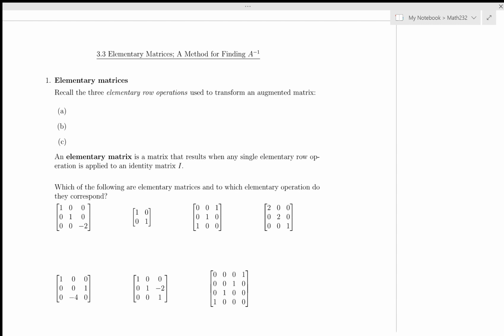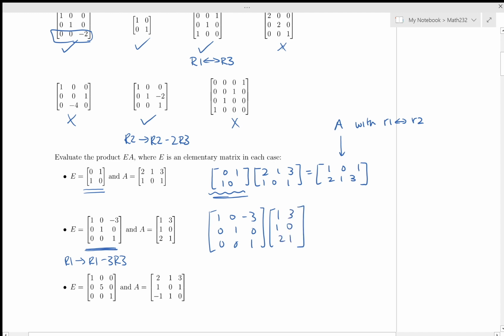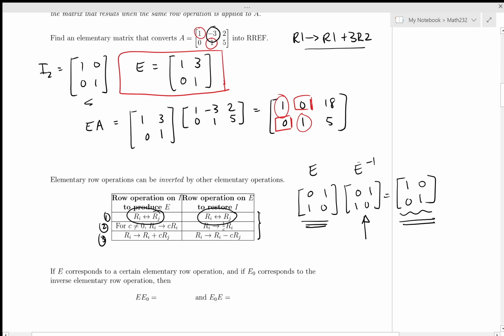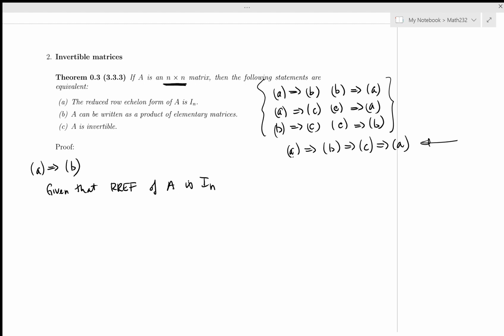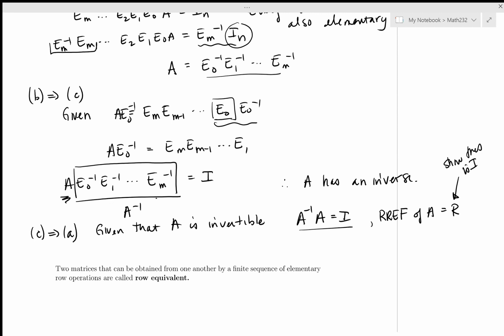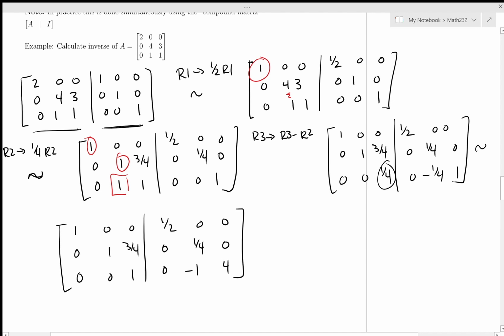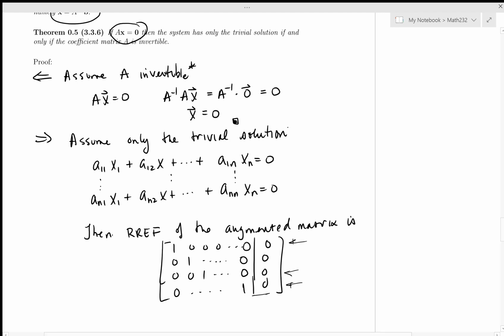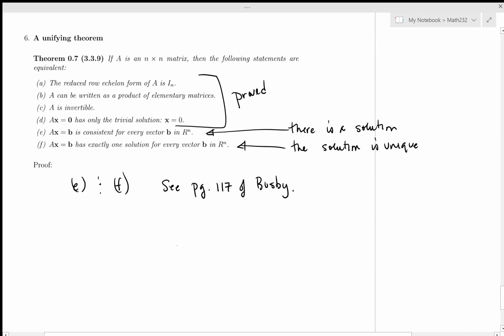SFU MATH 232 3.3 Elementary Matrices and A method for finding a matrix inverse.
SFU Math 232 Section 3.3. The lecture explains the idea of the elementary matrix and gives a method for finding the inverse of a matrix.